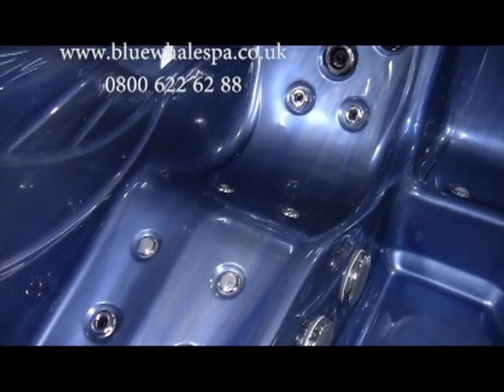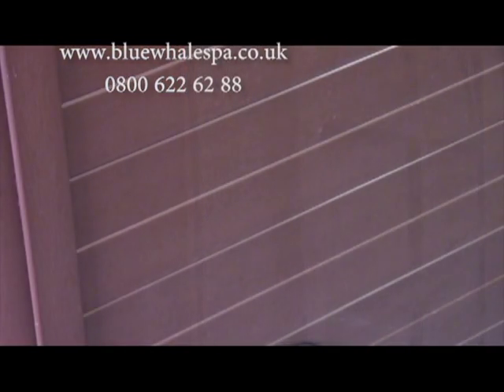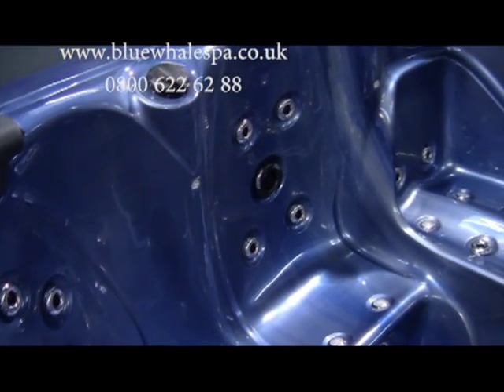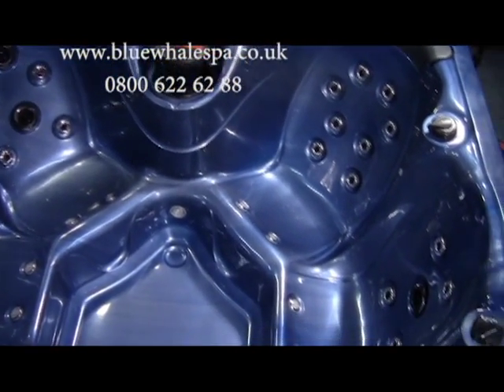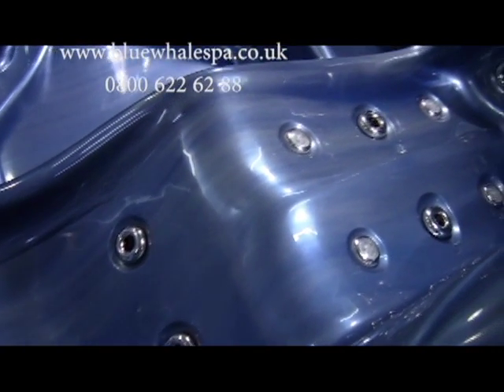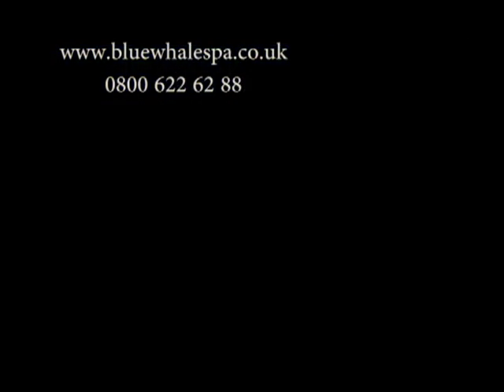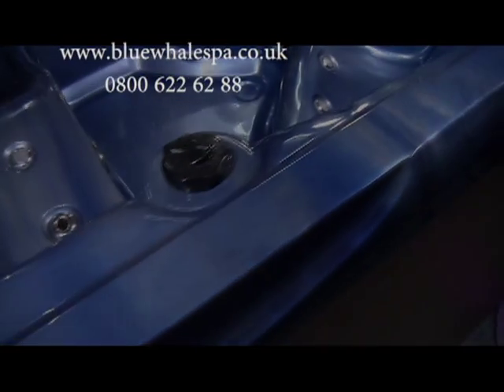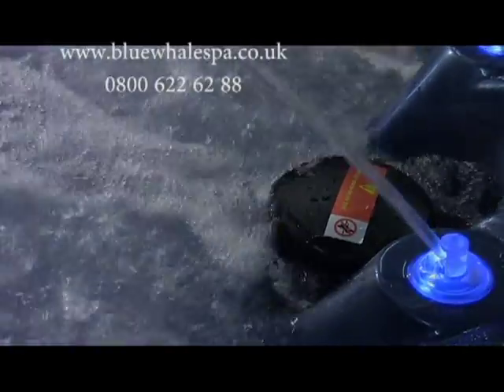Bluewhale Spa - Santa Cruz - Virtual Tour